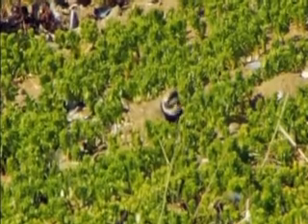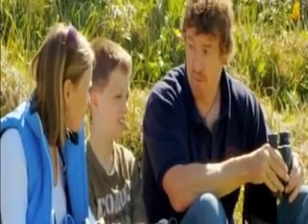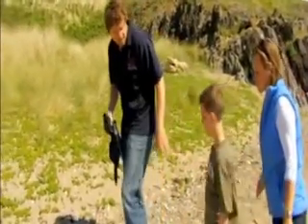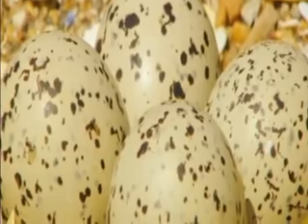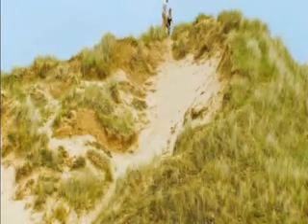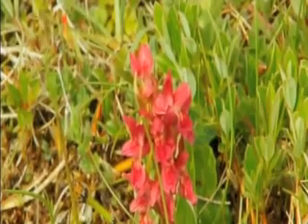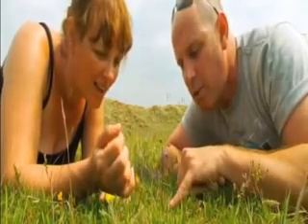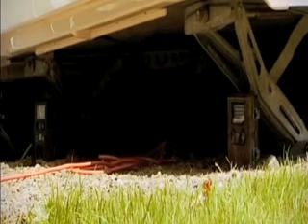One Show Summer 2010 - 04 of 05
One Show Summer 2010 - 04 of 05, Anglesey Sea Zoo